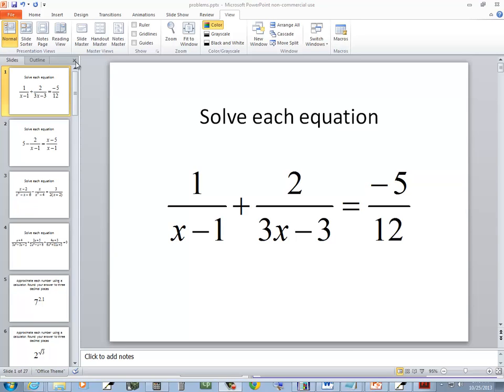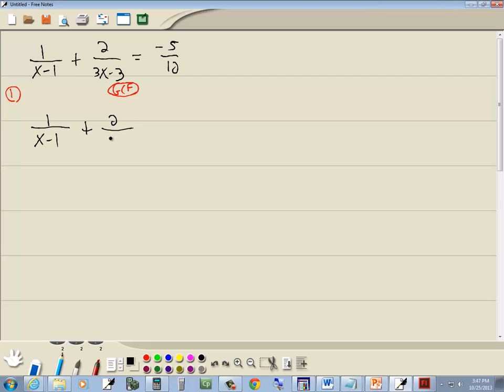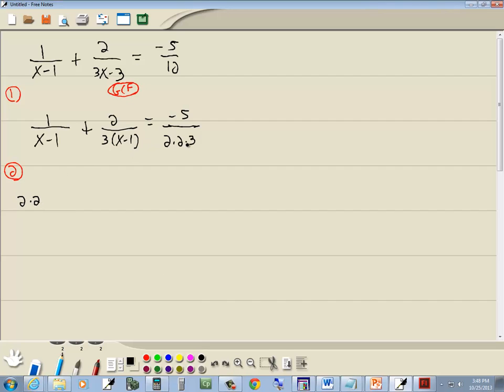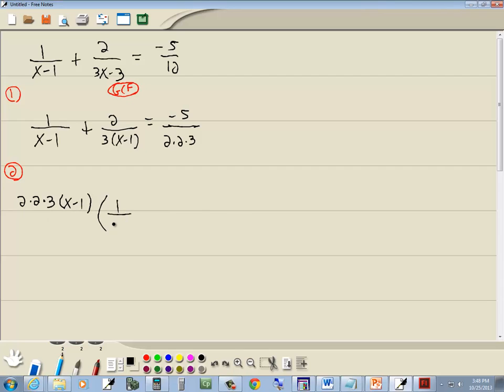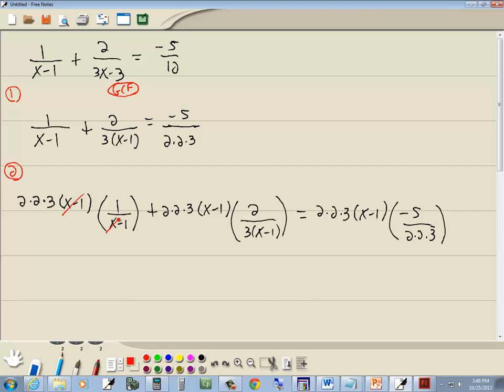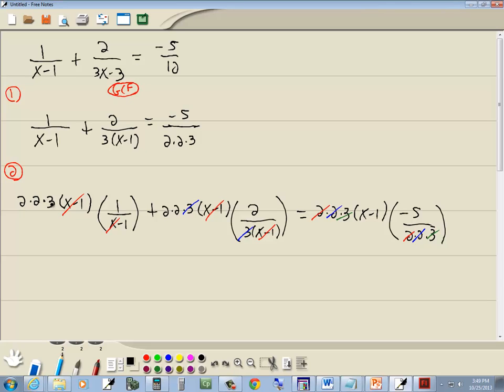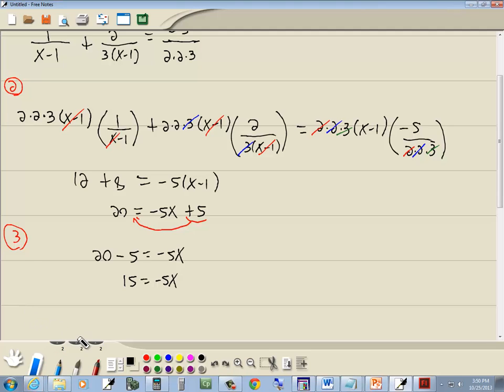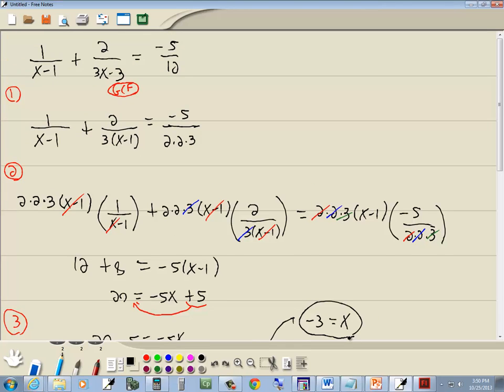Intermediate Algebra Homework - Rational Equations - P0088929